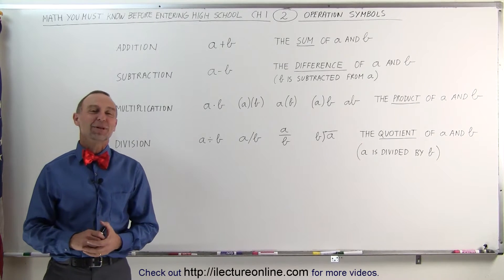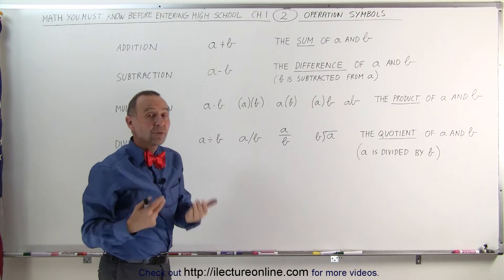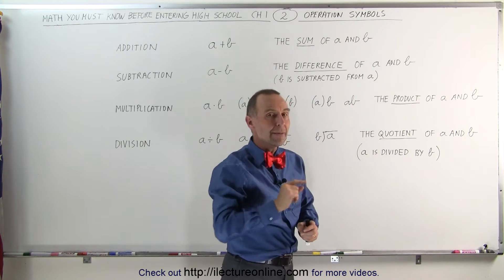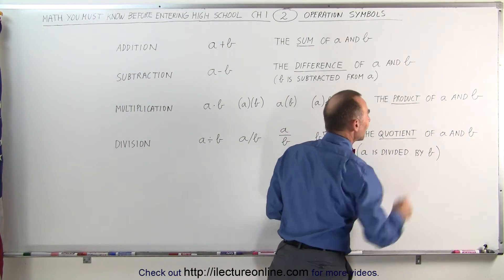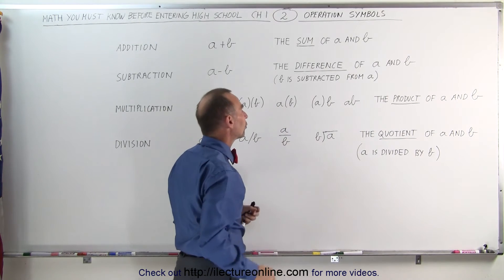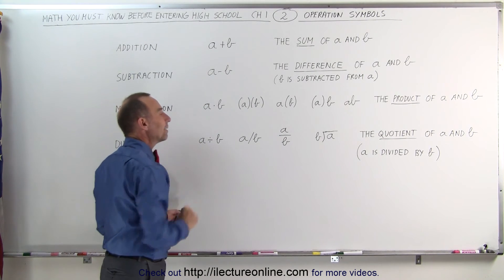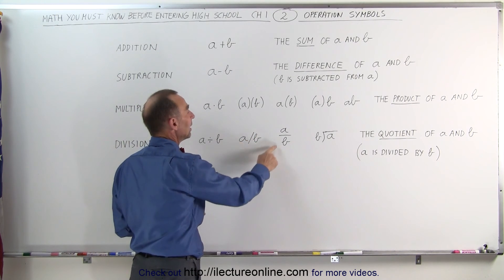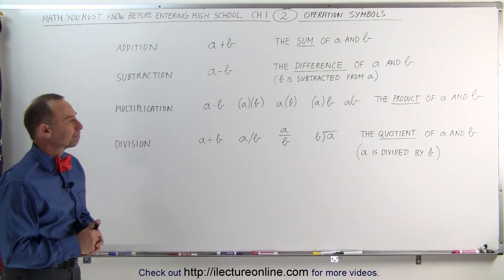ALGEBRA & PRE-ALGEBRA REVIEW: Ch 1 (2 of 53) Operation Symbols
In this video I will give examples and explain the language of operation symbols.